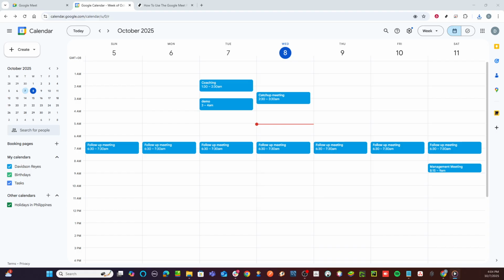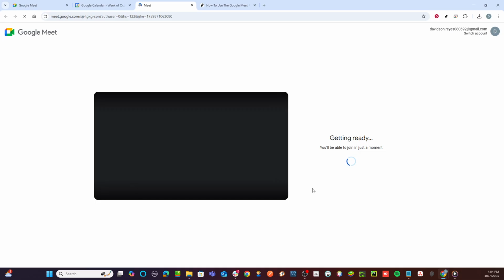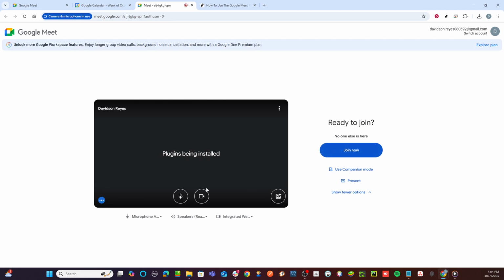How To Use The Google Meet Raise Your Hand Feature [2025 Guide]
In today's video we cover: google meet tips, raise hand feature, google meet guide, video conferencing tips, online meeting tools, remote work tools, google meet tutorial, virtual meeting tips, collaboration tools, raise hand in meet, google meet features, video call etiquette, online learning tips, google meet help, meeting productivity, video chat tips, digital communication, tech tutorials, google meet tricks